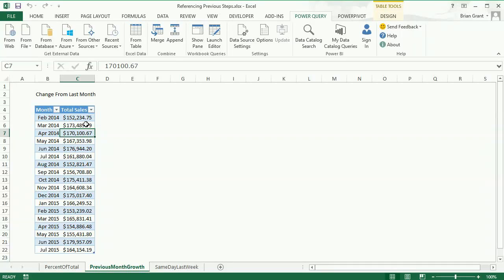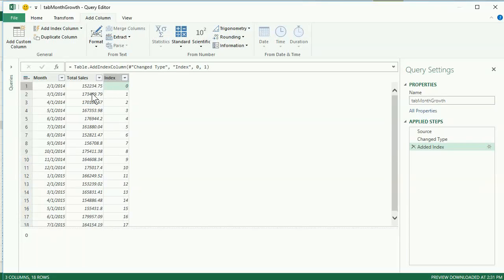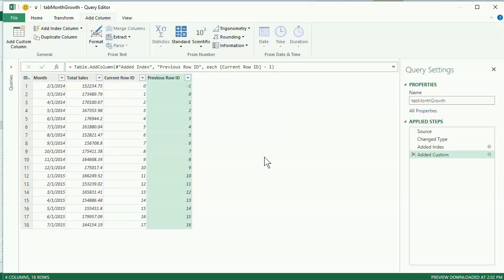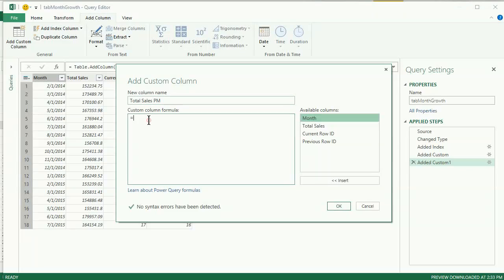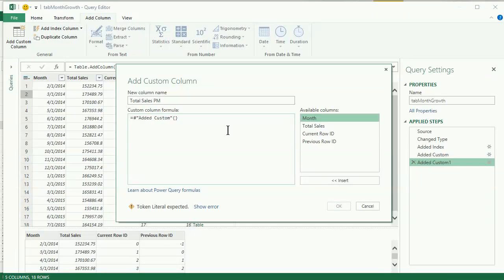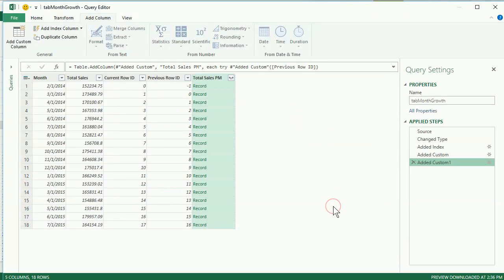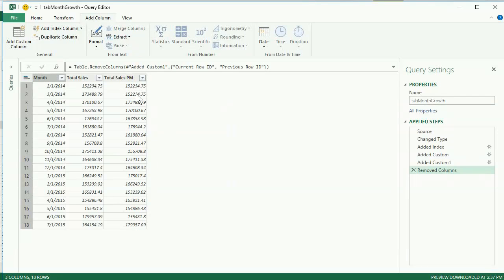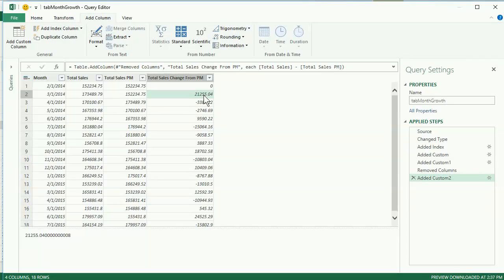Adding a Sales Increase Column - A Basic Previous Step Reference - Power Query Jumpstarter